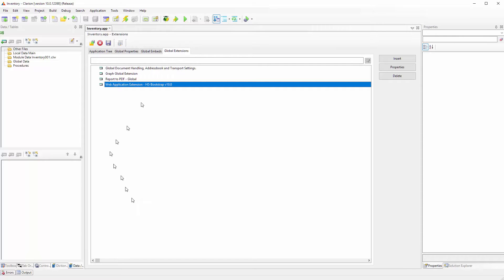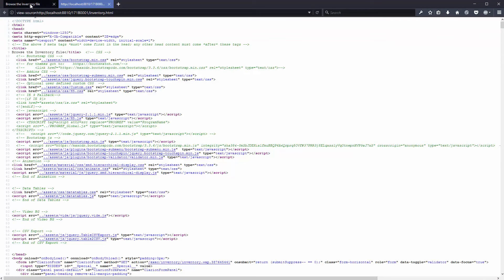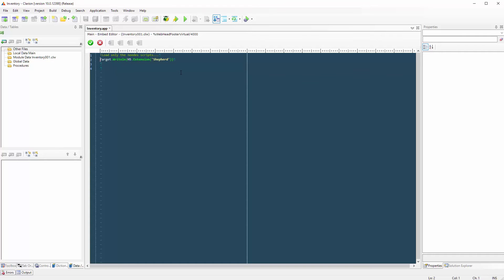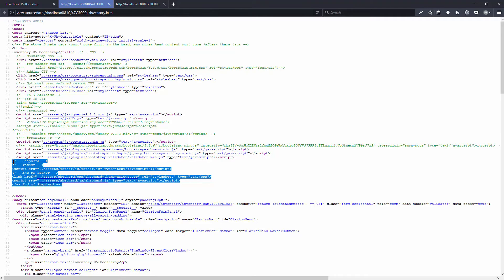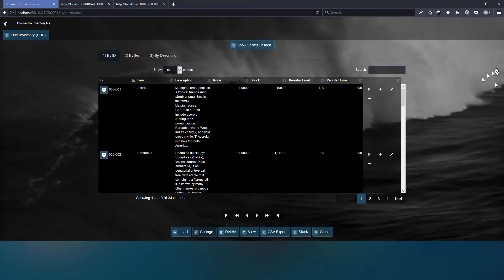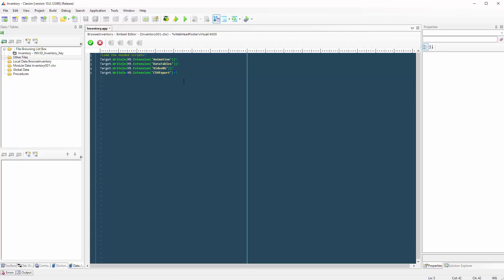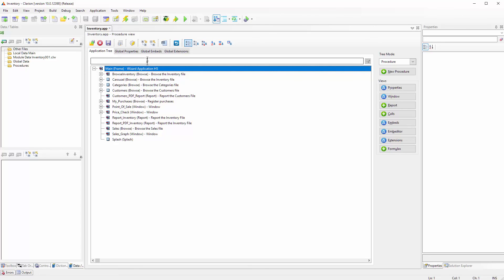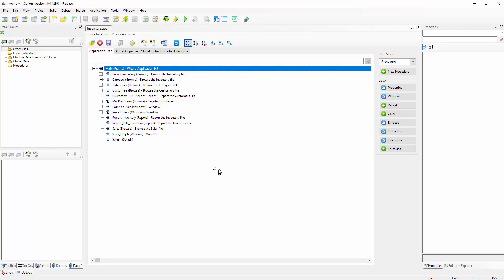Conditional script loading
Conditionally load scripts under H5 without skeleton modification.